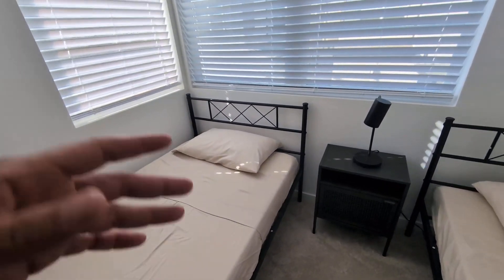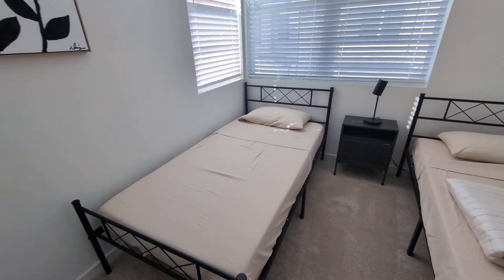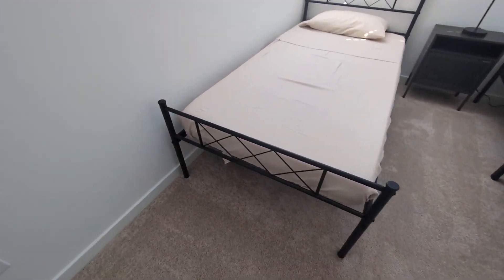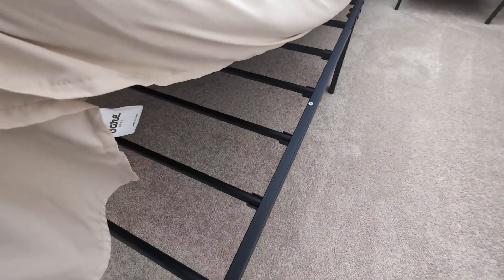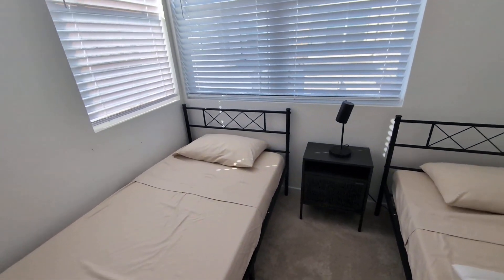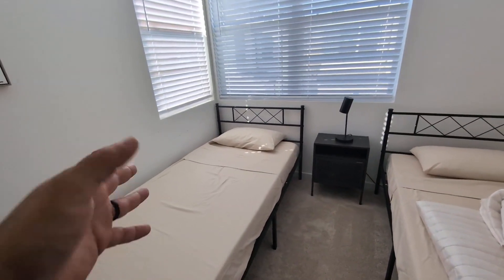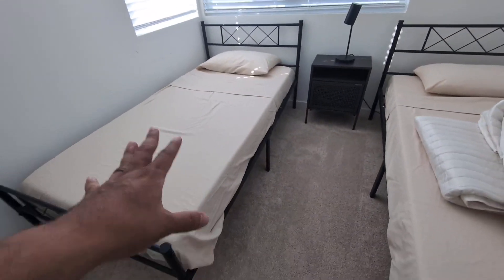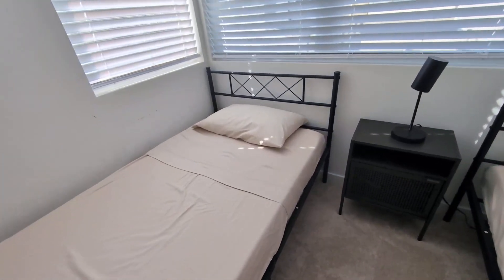Yaheetech Twin Metal Platform Bed Frame Mattress Foundation with Headboard and Footboard Review